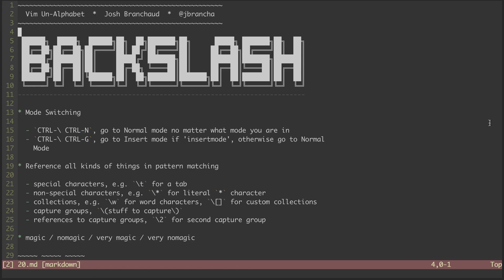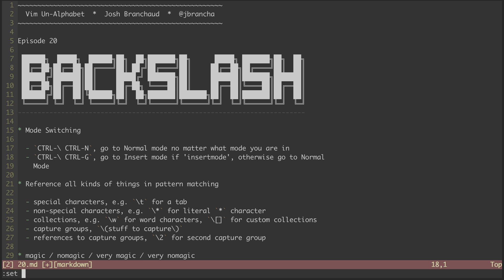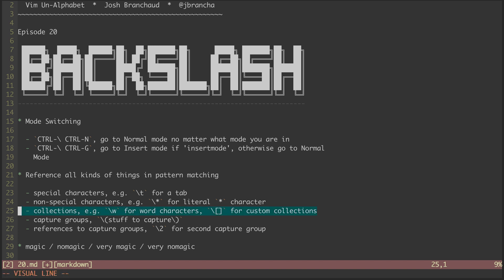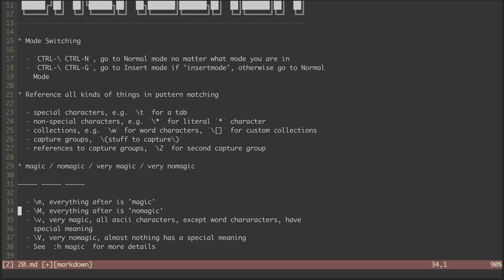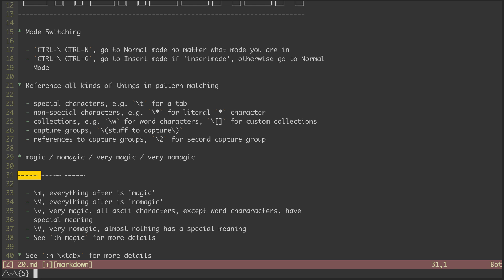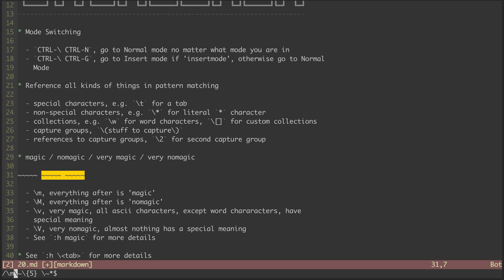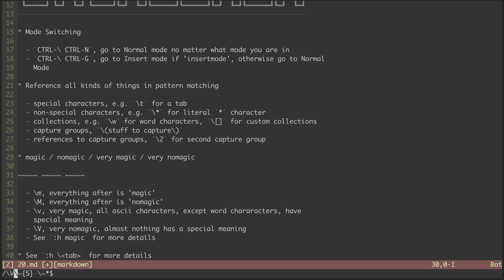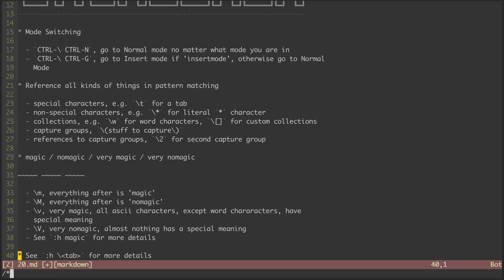Vim Un-Alphabet 20: Backslash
The \ (backslash) character is used in some fancy bindings for mode switching and it also plays a varying role in magic and nomagic patterns.